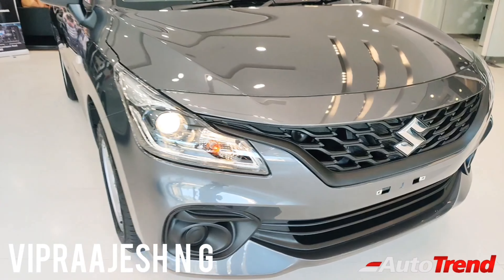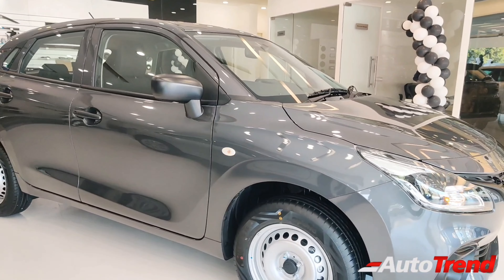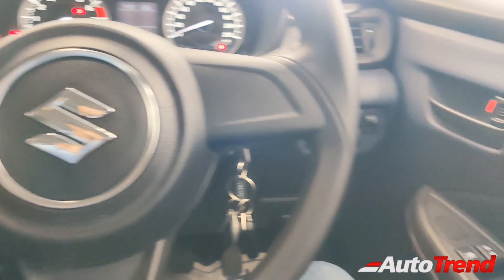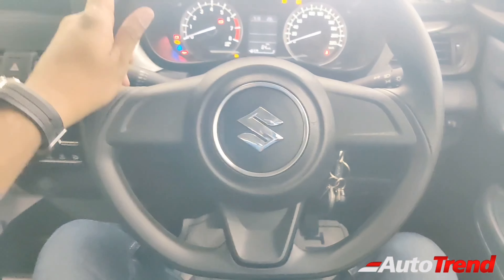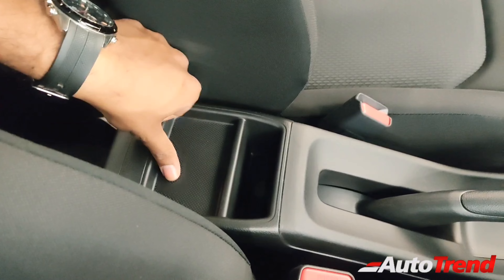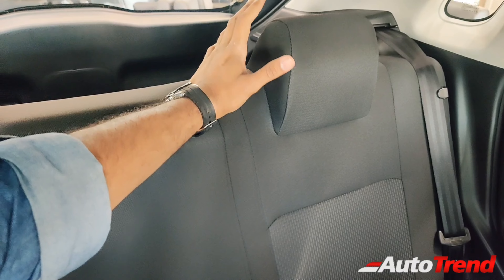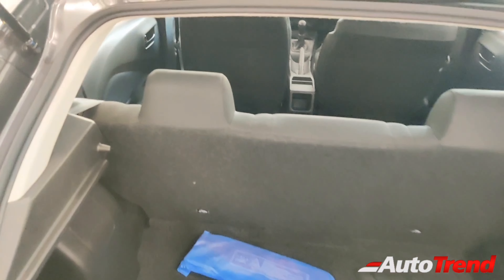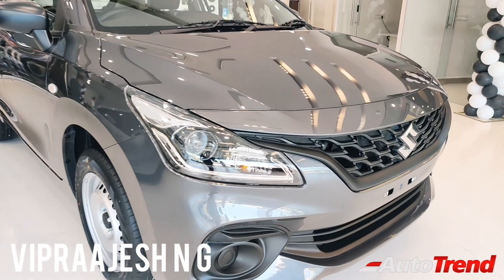2022 Maruti Suzuki Baleno Base Model Sigma Most Detailed Walkaround Review | Best Value ?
Please Contact Mr. Sabari
Business Head
Aadhi Nexa, Coimbatore

2022 Maruti Suzuki Baleno Base Variant Sigma Most Detailed Walkaround Review !teamautotrend Car Reviews, New Car Reviews, Car reviews India, car reviews in English, car review channel